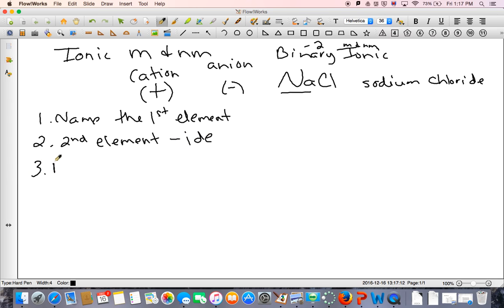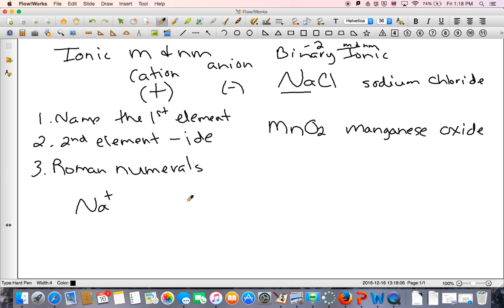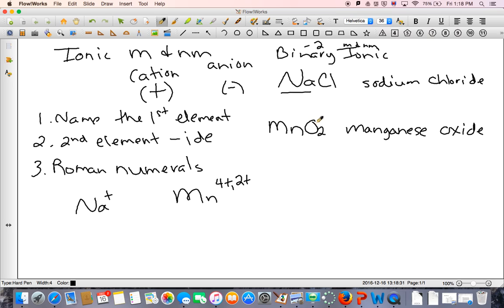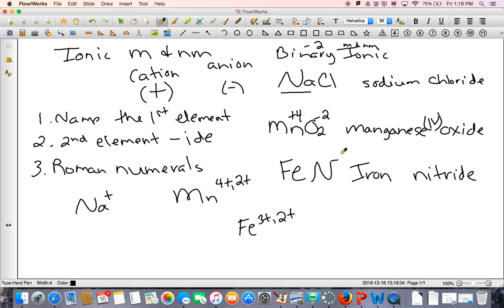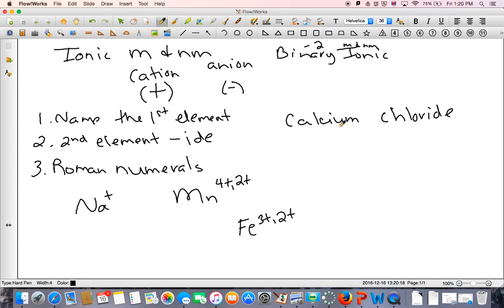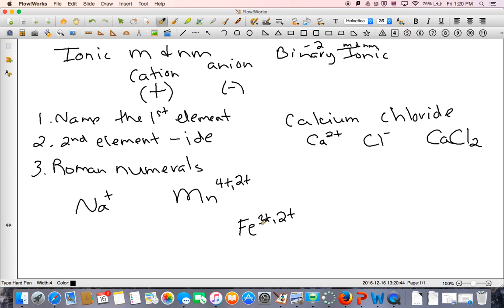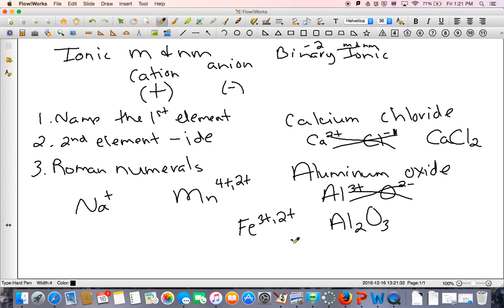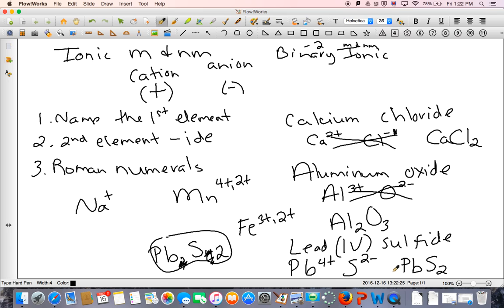Naming Binary Ionic